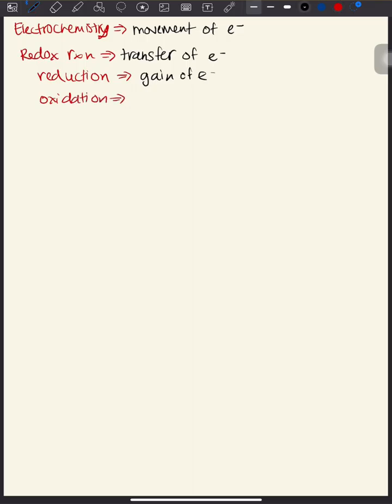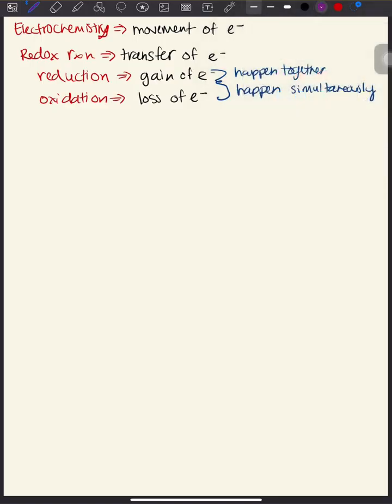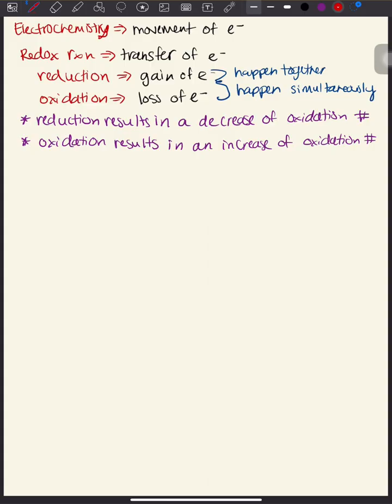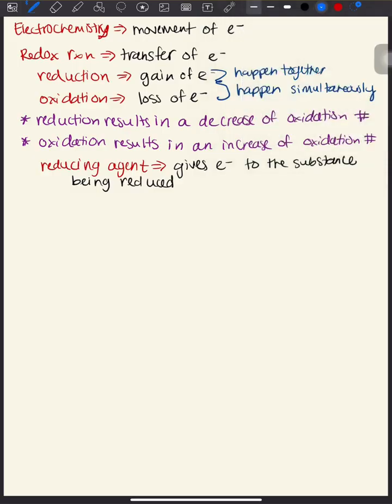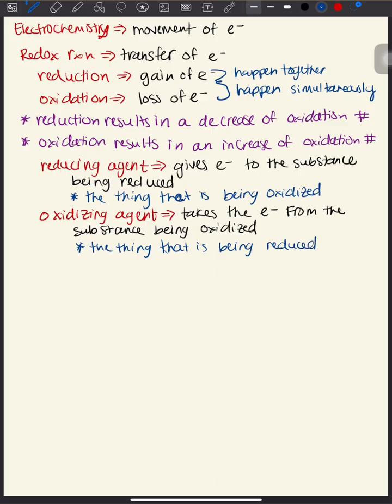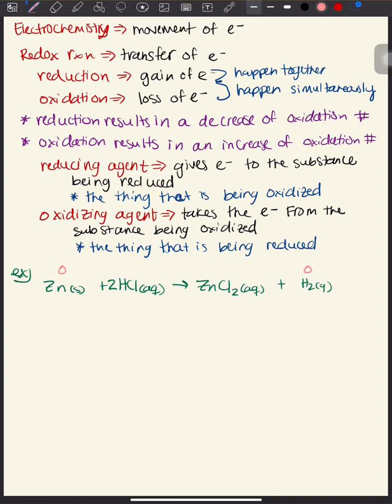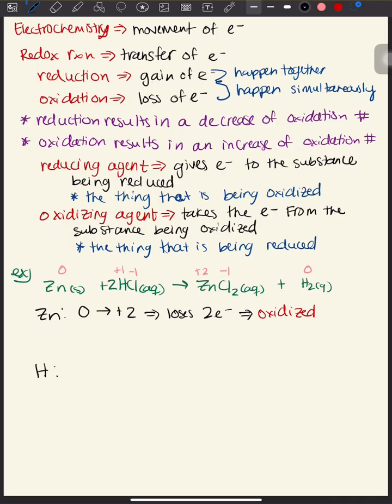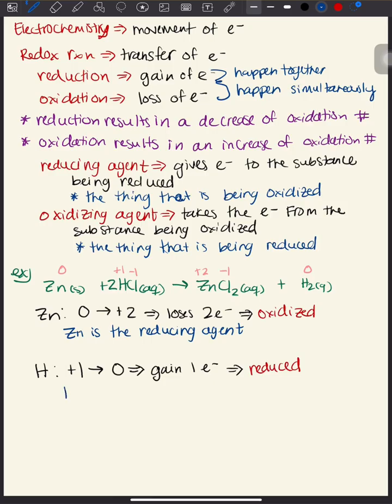Chem 163 Electrochem Overview